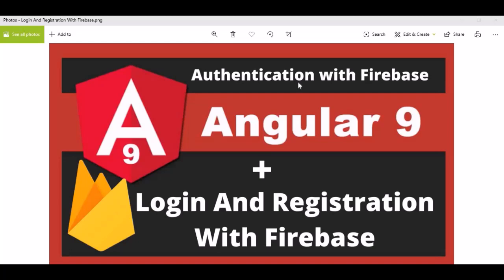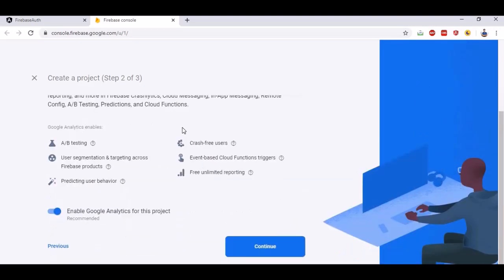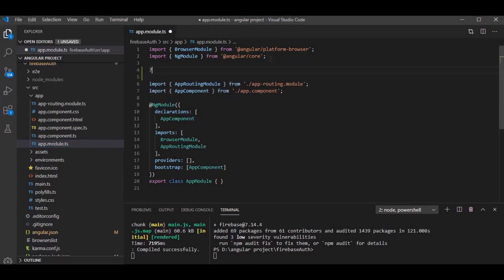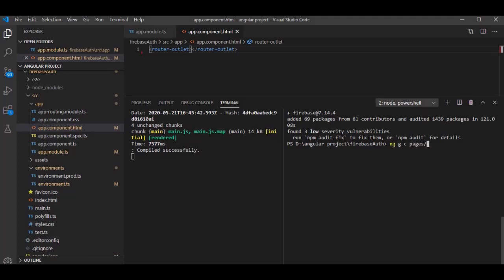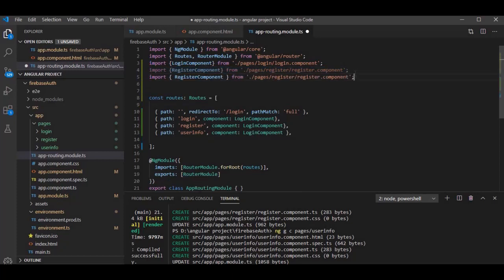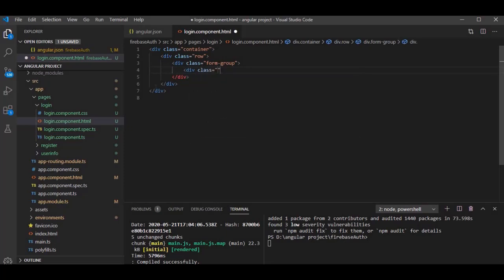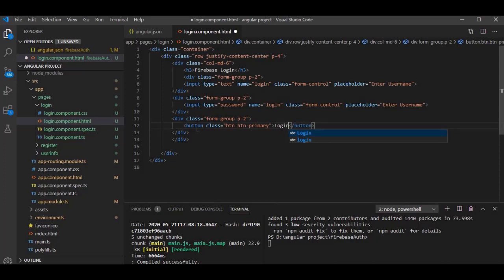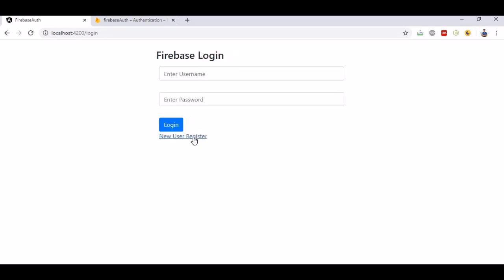Firebase authentication with angular 9 Part 1 | Firebase angular tutorial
Firebase authentication with angular 9 Tutorials . login and register with Firebase authentication.